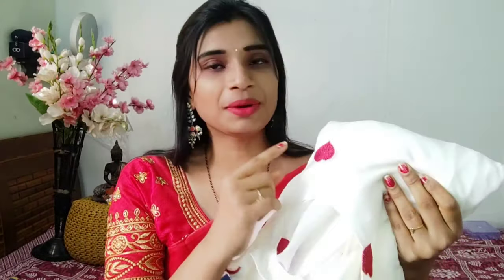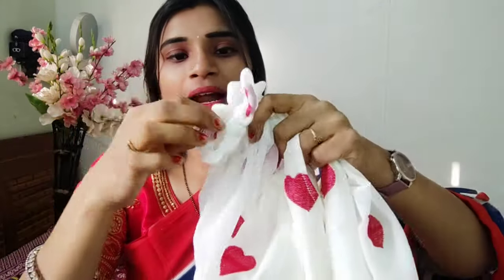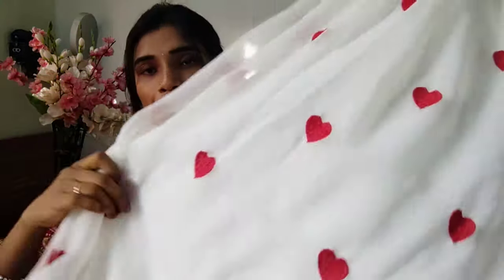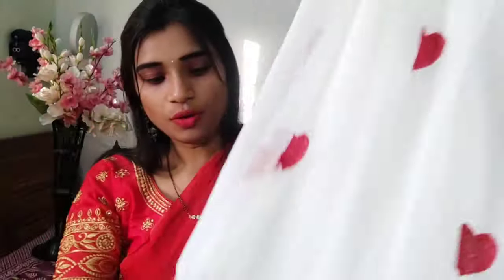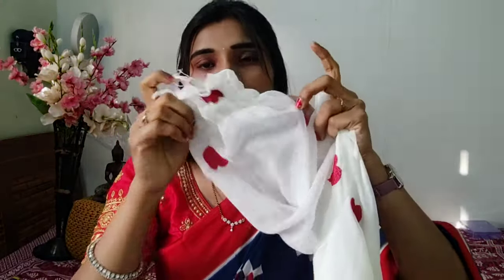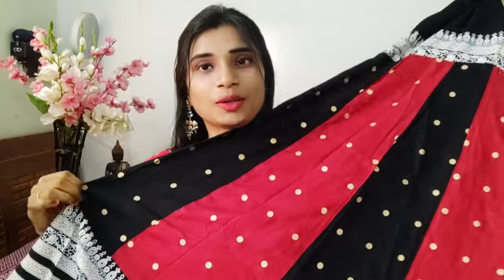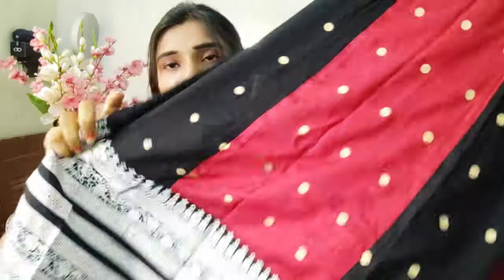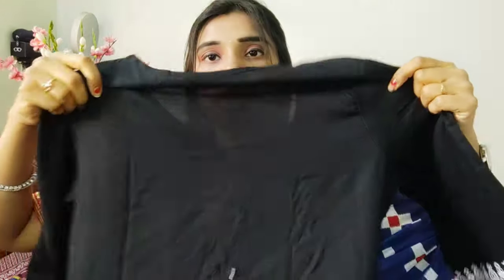Meesho ఇప్పుడు బాగా ట్రెండింగ్ లో ఉన్న party wear designer georgette dresses haul❤ 👌must buy#meesho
Hi viwers...

This Video I'm showing my new launched festive collection sarees  .Watch, Try and Enjoy

1. H4U Attractive Foil Print Black & Red Rayon Gown

2. Pretty red heart kurti